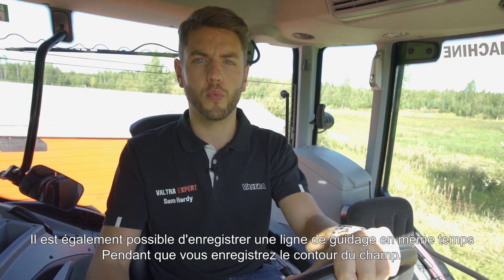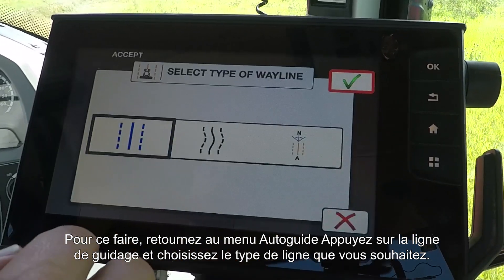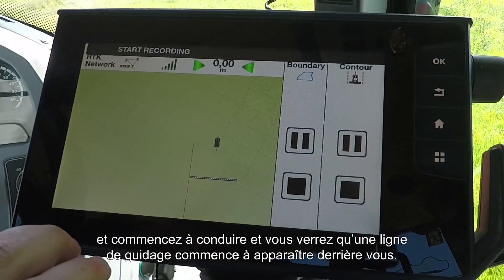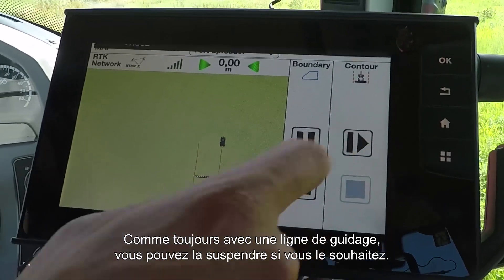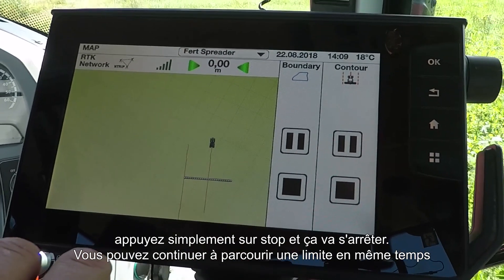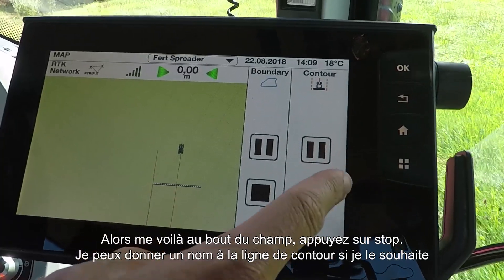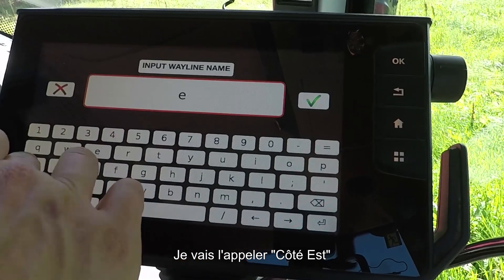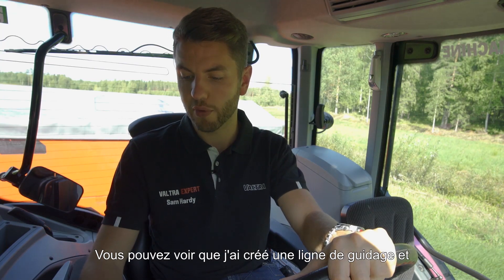Limite de champ et ligne de guidage - Valtra Smart Farming (subtitled in French)